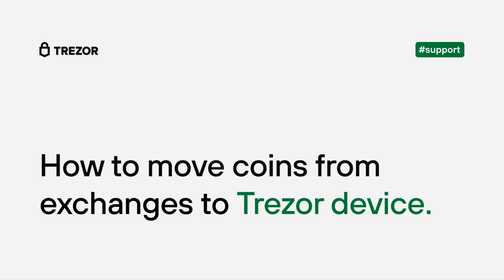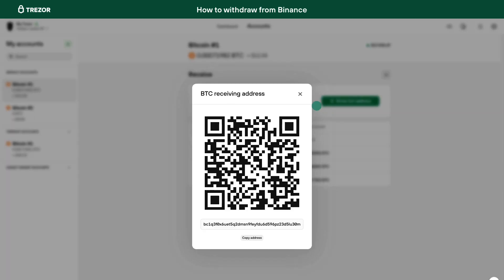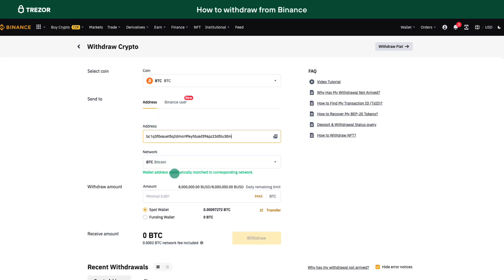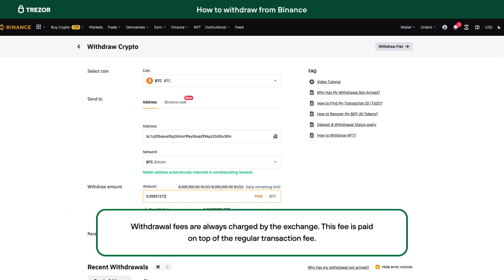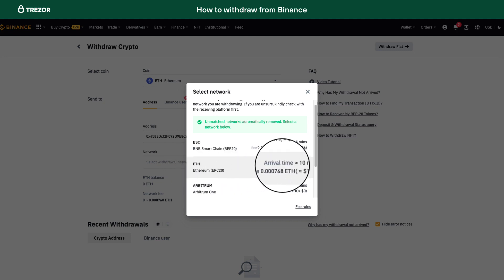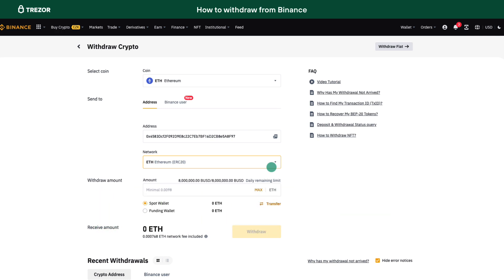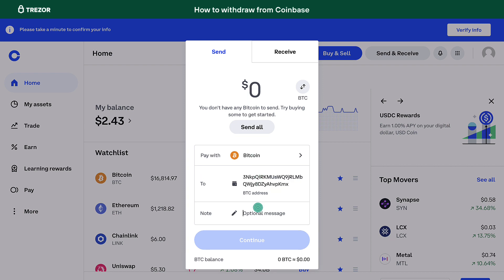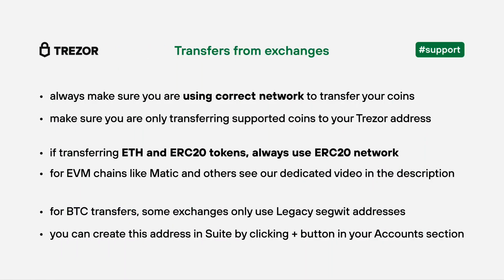How to move coins from exchanges to Trezor device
In this video, we show you how to move coins from exchanges like Binance and Coinbase to your Trezor.

00:09 Withdrawal from Binance
01:11 ETH withdrawal from Binance
01:44 Withdrawal from Coinbase
02:20 Summary

Take back the power to control your financial future with Trezor!